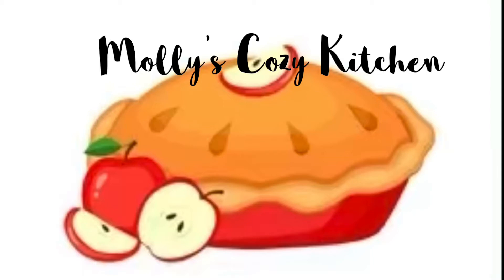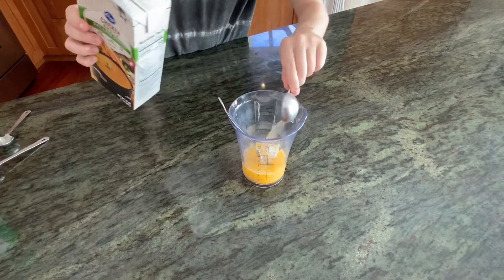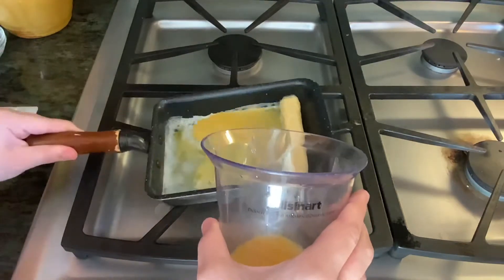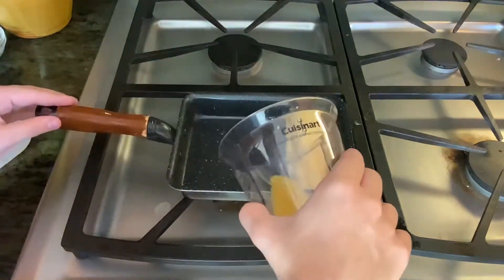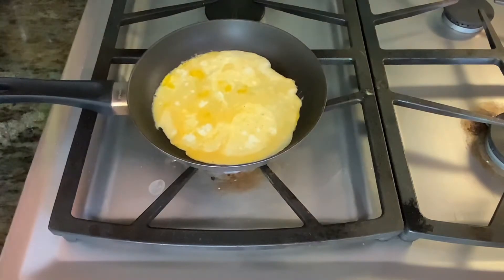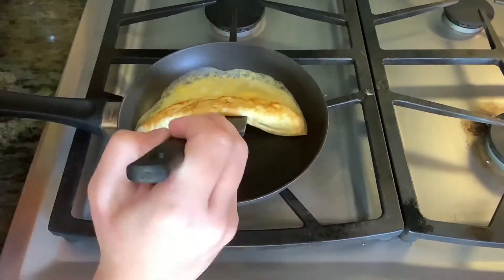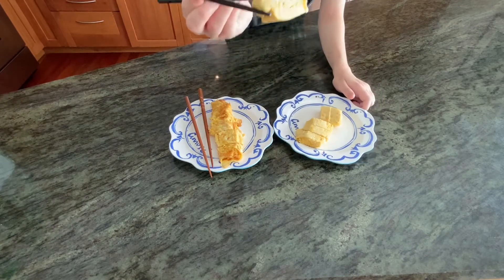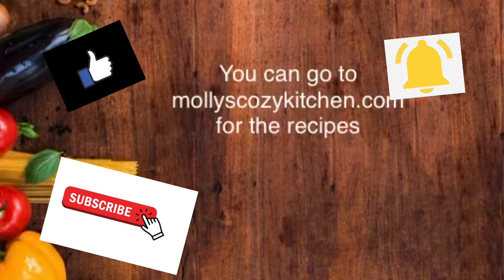Tamago - Japanese Rolled Omelet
This omelet is such an easy, healthy breakfast or lunch! It has a sweet flavor and when made well, a gorgeous spiral. All you need is a few basic ingredients to make this amazing meal!